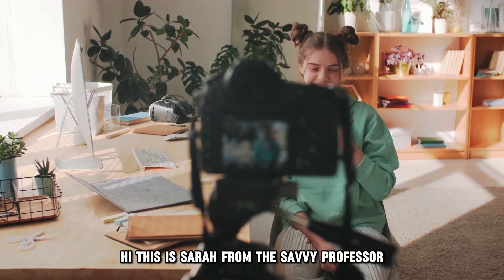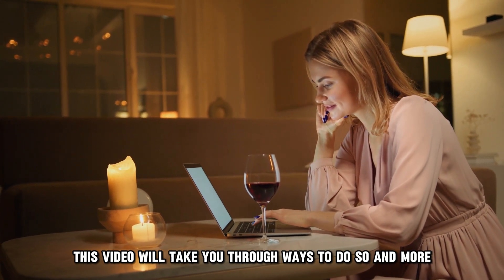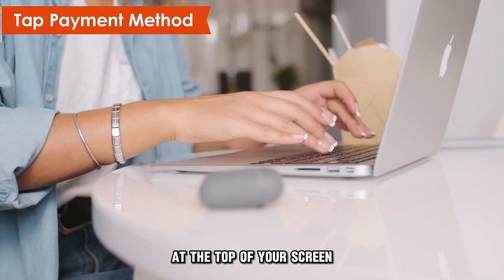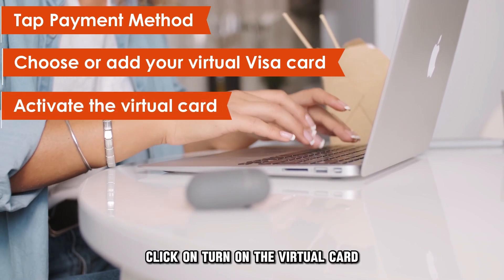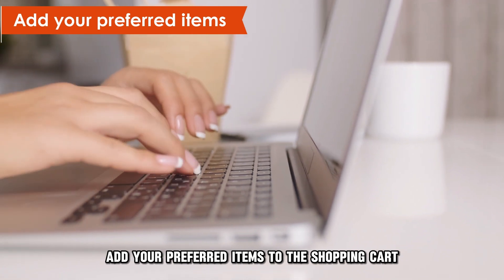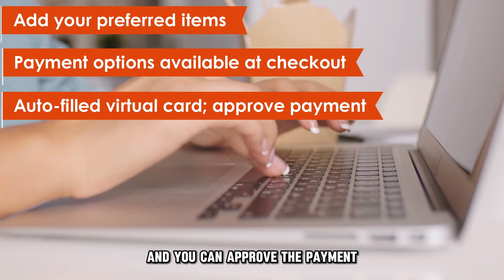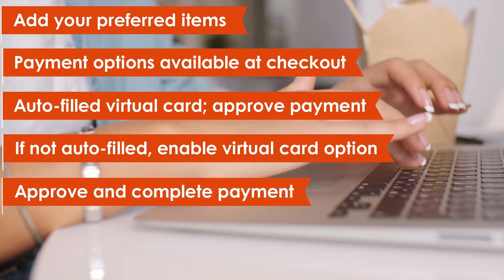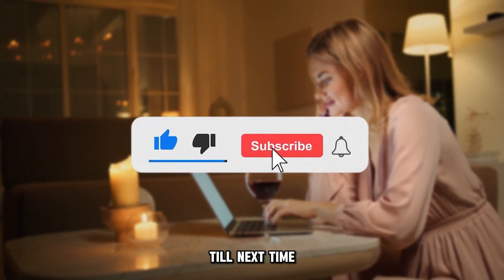How To Use A Virtual Visa Card On Google Pay (How Do I Use A Virtual Visa Card On Google Pay?)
How To Use A Virtual Visa Card On Google Pay (How Do I Use A Virtual Visa Card On Google Pay?). In this video tutorial I will show you how to use a virtual Visa card on Google Pay.

• At the top of your screen, tap the Payments Method tab.
• Select your virtual visa card or add it if it's not on the list.
• Click on turn on the virtual card, then activate it.
• Tap on got it to complete the process.

To use the card online, do this:
1. From the online store, add your preferred items to the shopping cart.
2. You will be given payment options once you get to the checkout page.
3. Your virtual card details will automatically be filled in, and you can approve the payment.
4. If the details don't fill in automatically, you must ensure your virtual card setting on your payment methods is turned on.
5. Once your payment details are filled in, approve and complete the payment.